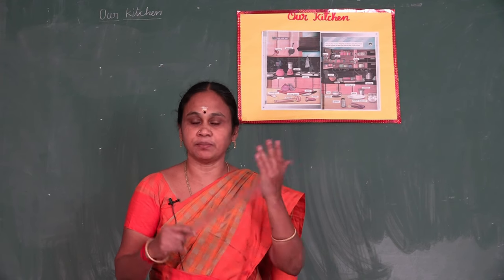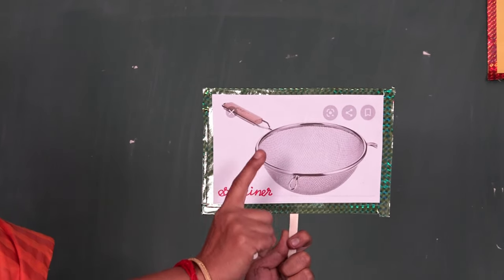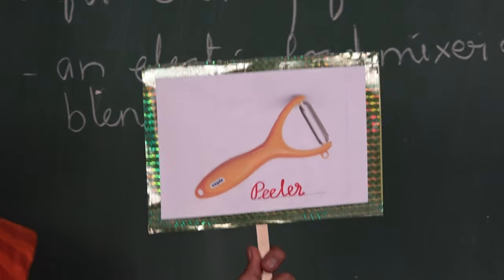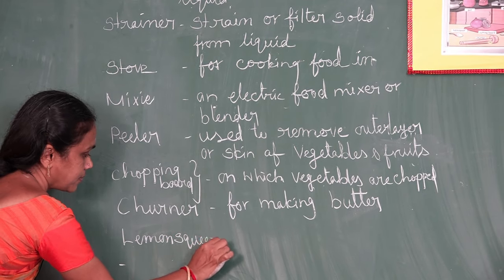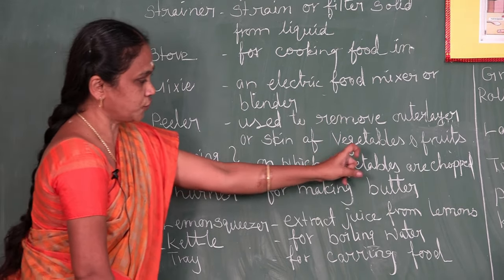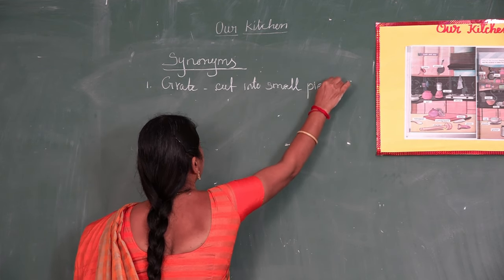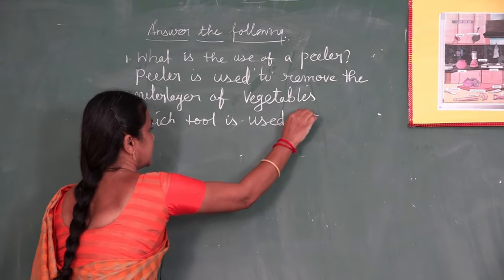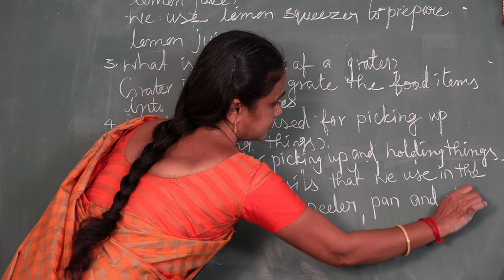III -STD -ENGLISH -MAHESHWARI